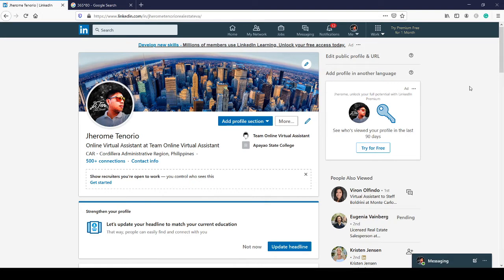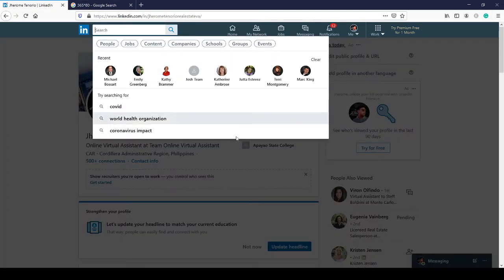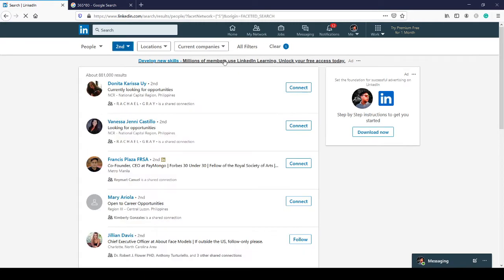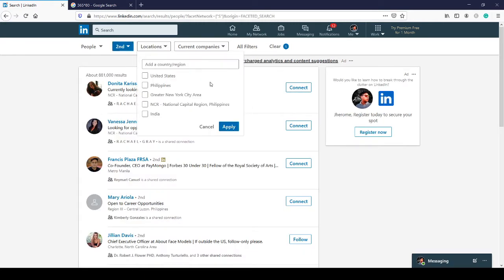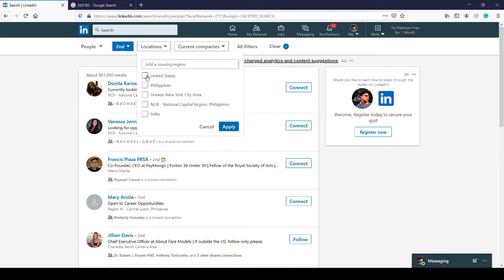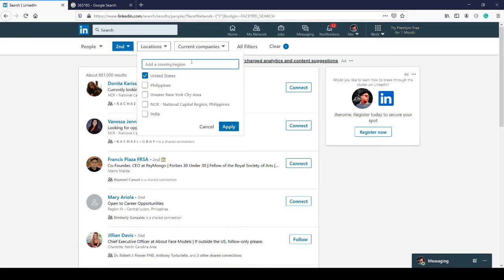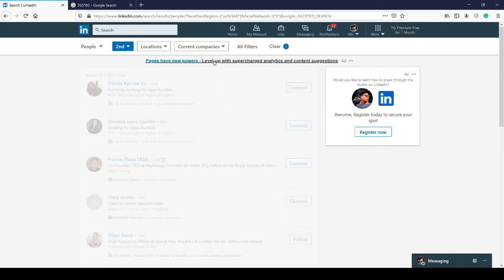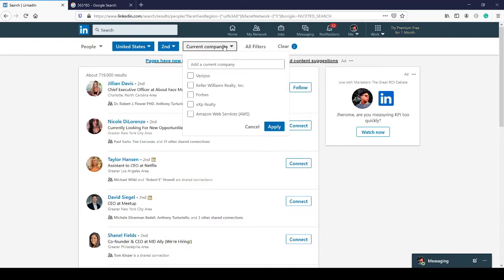How To Grow Linkedin Connections Real Fast - Attract Your Future Clients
Trying to expand your horizon on Linkedin? Here is a quick tutorial on how to Grow your Linkedin Connections really fast. As a Digital Marketer, I am recommending this process because this doesn't only expand your connections but it also multiplies your chances of getting hired or having new clients since we can apply targeted filters.